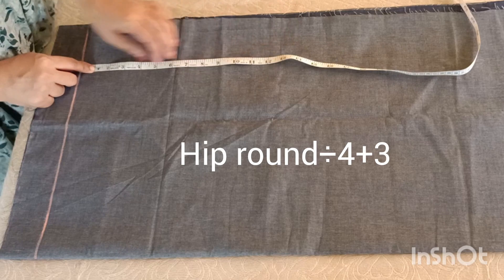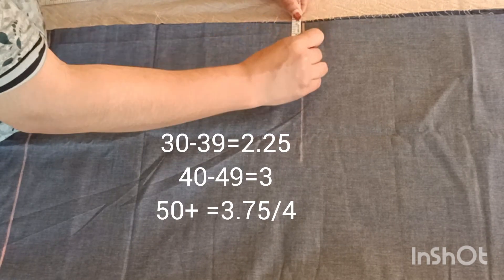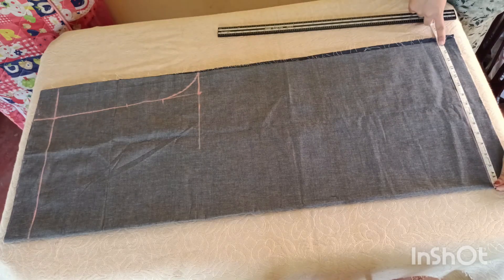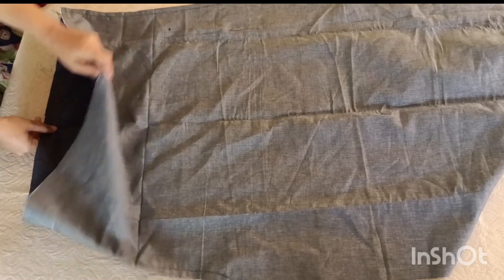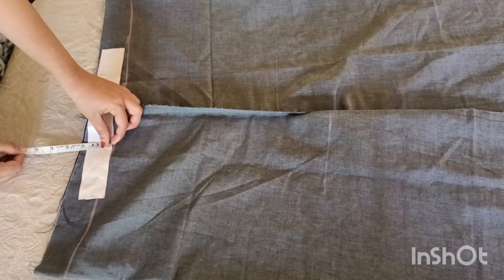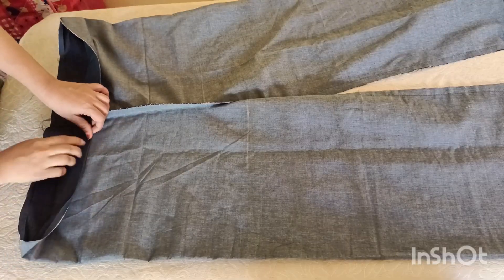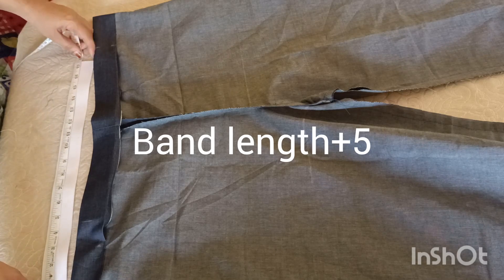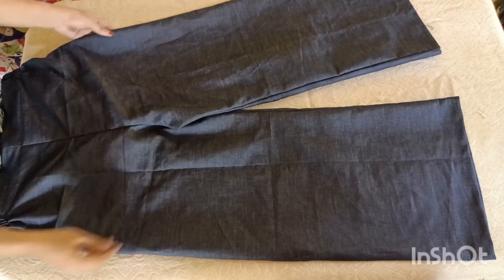പ്രൊഫഷണൽ ആയി palazzo pant സ്റ്റിച്ച് ചെയ്യാൻ പഠിച്ചാലോ.... ||front band and back elastic pant